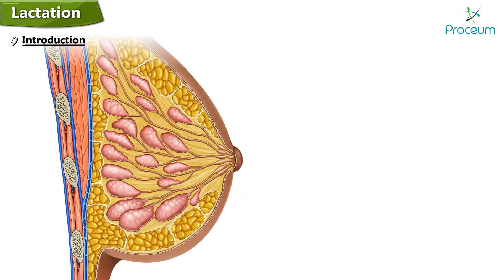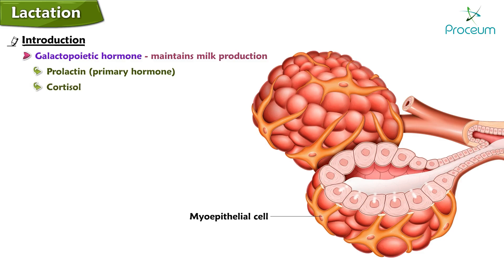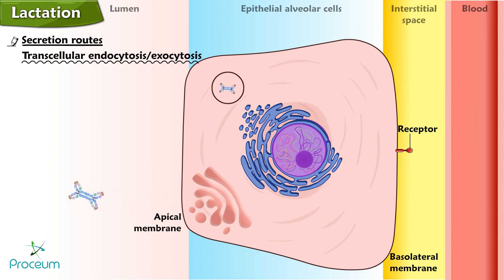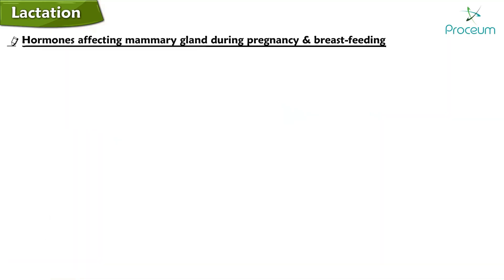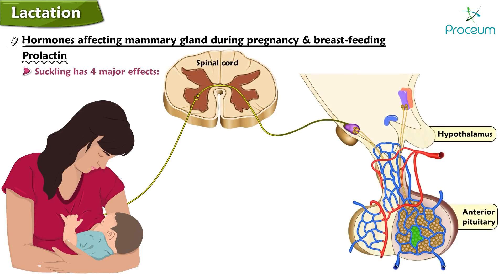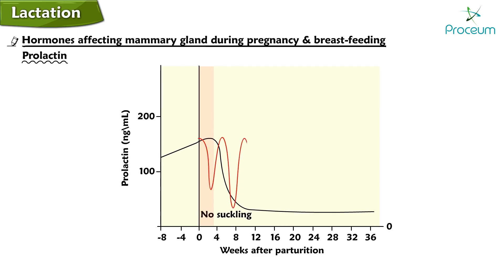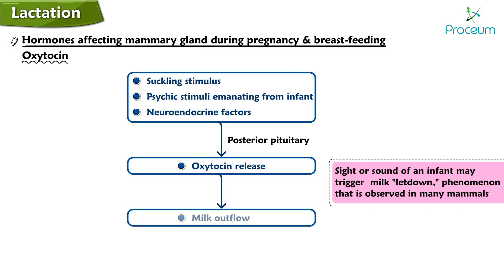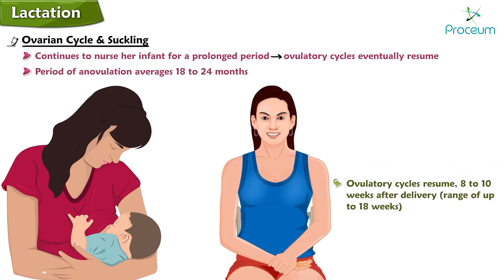Physiology of Lactation Animation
Overview of Lactation
Lactation describes the secretion of milk from the mammary glands and the period of time that a mother lactates to feed her young. The process occurs in all female mammals, although it predates the origin of mammals.

In humans the process of feeding milk is called breastfeeding or nursing.
The chief function of lactation is to provide nutrition and immune protection to the young after birth. In almost all mammals, lactation induces a period of infertility, which serves to provide the optimal birth spacing for survival of the offspring.

In most species, milk comes out of the mother’s nipples; however, the platypus (a non-placental mammal) releases milk through ducts in its abdomen. In only one species of mammal, the dayak fruit bat, is milk production a normal male function.

In some other mammals, the male may produce milk as the result of a hormone imbalance. This phenomenon may also be observed in newborn infants as well (for instance, witch’s milk).

Galactopoiesis is the maintenance of milk production. This stage requires prolactin and oxytocin.

Preparation for Lactation
By the fifth or sixth month of pregnancy, the breasts are ready to produce milk. During the latter part of pregnancy, the woman’s breasts enter into the lactogenesis I stage. This is when the breasts make colostrum, a thick, sometimes yellowish fluid.

At this stage, high levels of progesterone inhibit most milk production. It is not a medical concern if a pregnant woman leaks any colostrum before her baby’s birth, nor is it an indication of future milk production.

At birth, prolactin levels remain high, while the delivery of the placenta results in a sudden drop in progesterone, estrogen, and human placental lactogen levels. This abrupt withdrawal of progesterone in the presence of high prolactin levels stimulates the copious milk production of the lactogenesis II stage.

When the breast is stimulated, prolactin levels in the blood rise and peak in about 45 minutes, then return to the pre-breastfeeding state about three hours later. The release of prolactin triggers the cells in the alveoli to make milk.

Colostrum
Colostrum is the first milk a breastfed baby receives. It contains higher amounts of white blood cells and antibodies than mature milk, and is especially high in immunoglobulin A (IgA), which coats the lining of the baby’s immature intestines, and helps to prevent pathogens from invading the baby’s system. Secretory IgA also helps prevent food allergies. Over the first two weeks after the birth, colostrum production slowly gives way to mature breast milk.